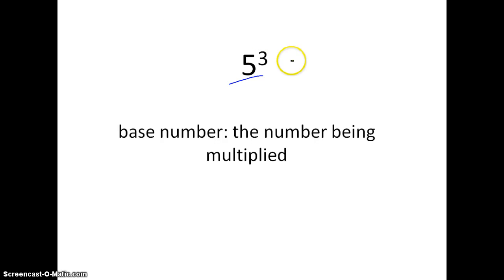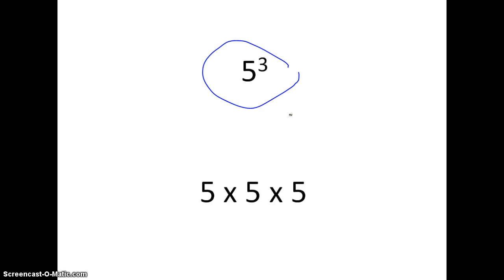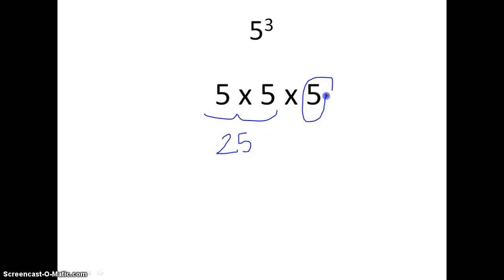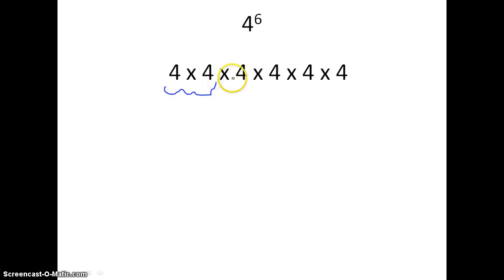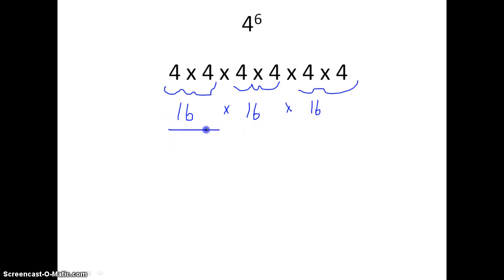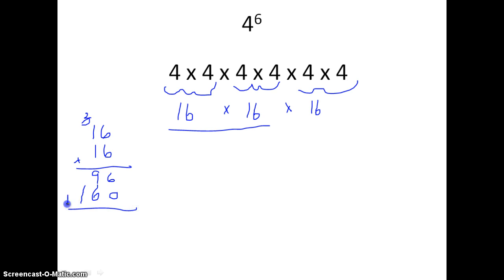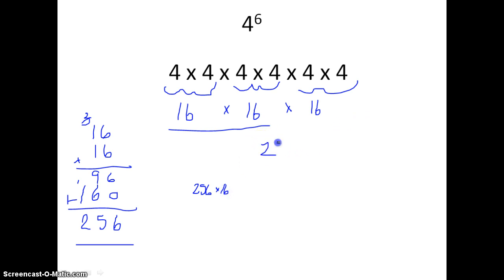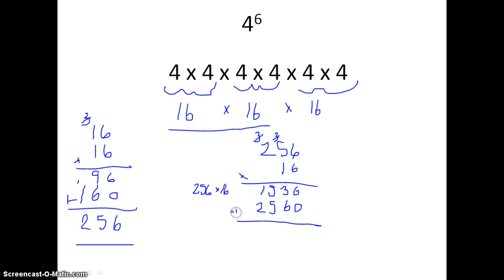Screencast for Math 121, Project 1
This is my mini lesson on exponents (from the 6th grade common core curriculum)for Project 1 in Math 121 with Sunil Chetty